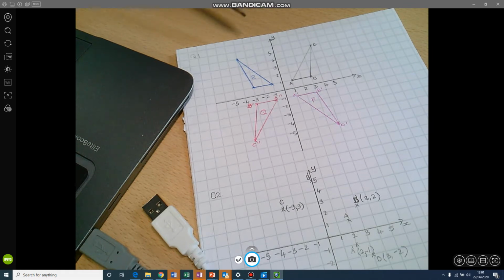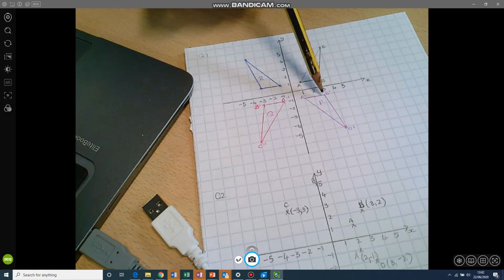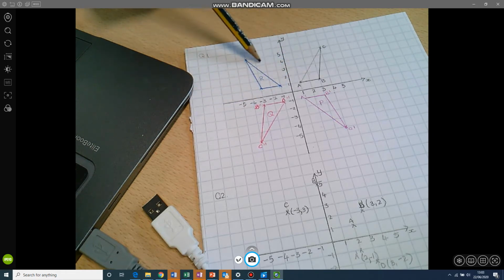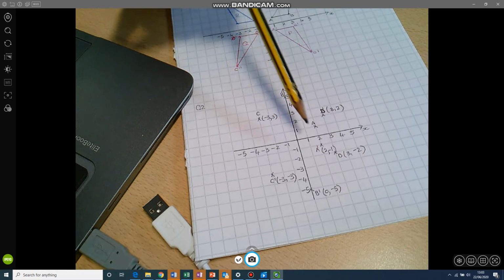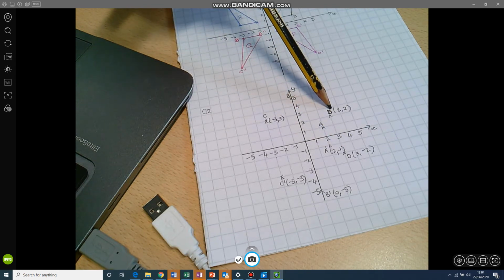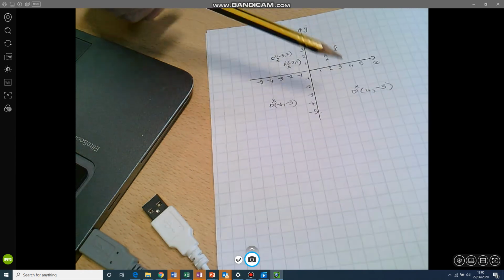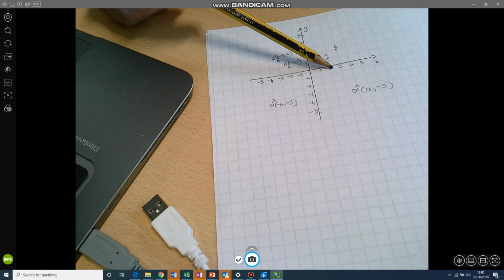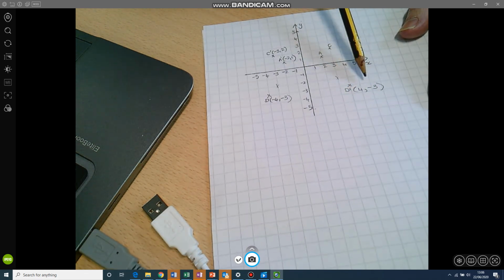Answers to Reflections Work from Tuesday 23.06.2020